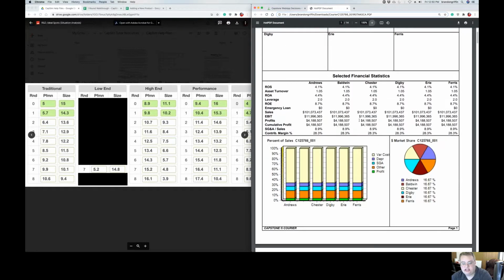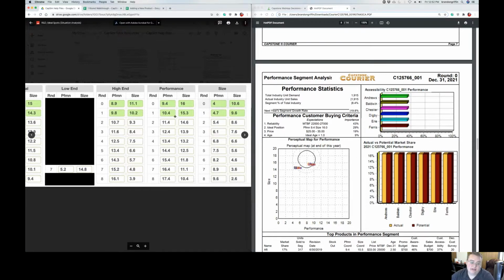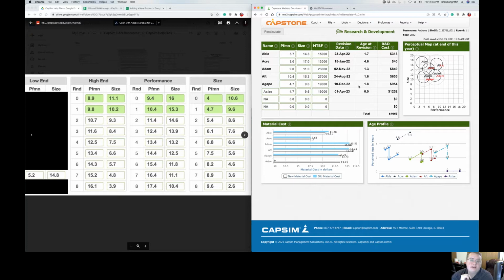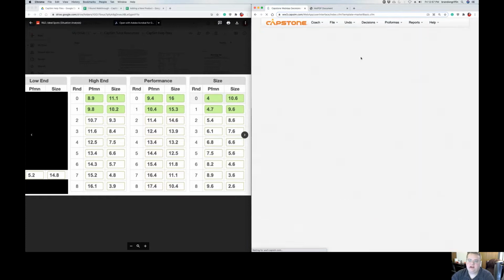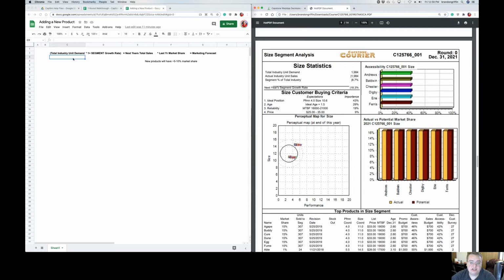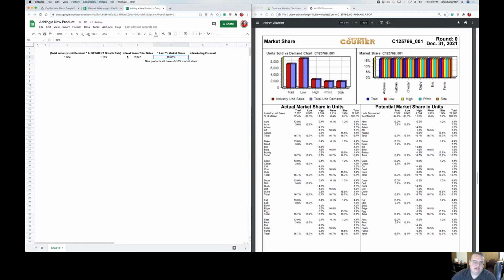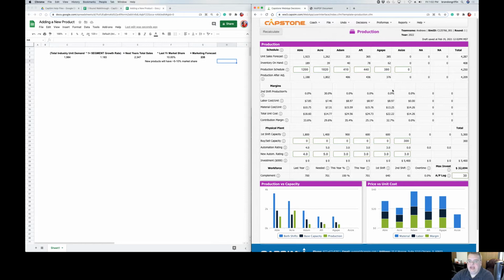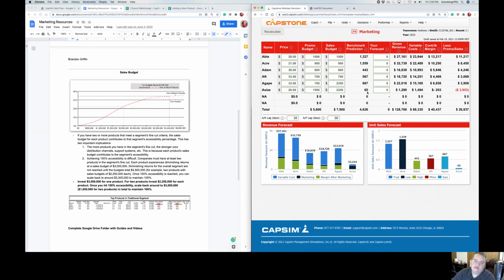CapSim - How to Add a New Product?